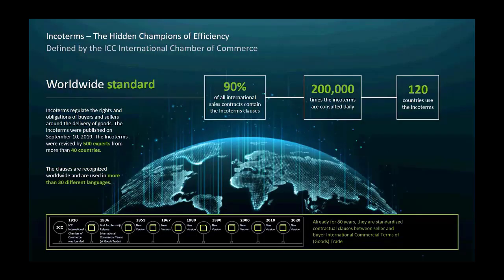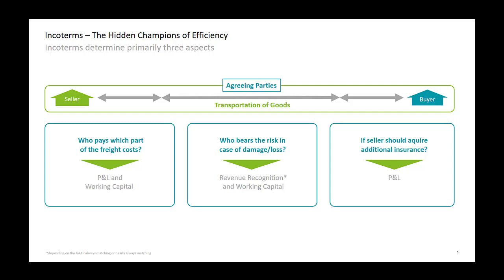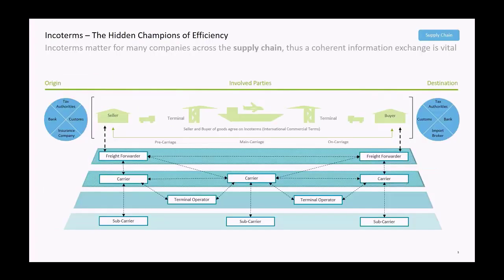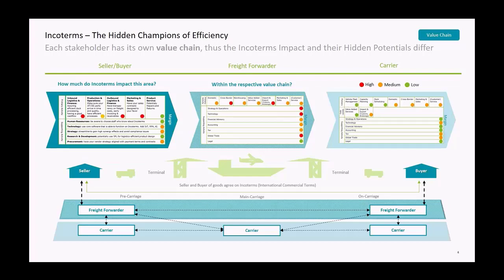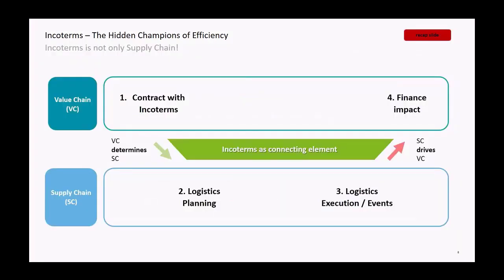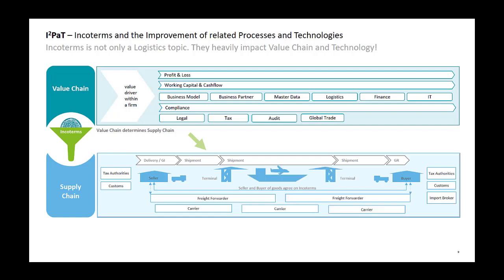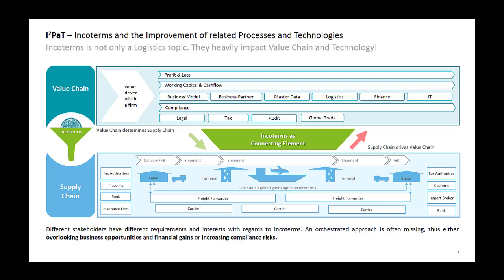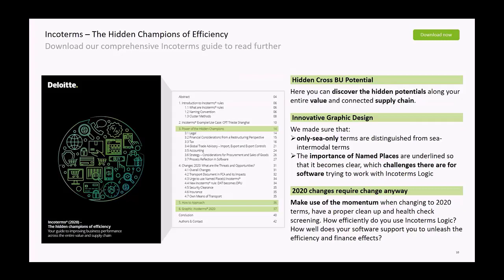I²PaT - Incoterms and the Improvement of related Processes and Technologies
Incoterms related Processes and Technologies offer a vast range of savings and benefits for your business, along the value chain and the supply chain. An orchestrated
approach is often missing, thus either overlooking business opportunities and financial gains or increasing compliance risks. That is why the reference is to the "Hidden Potential of Efficiency".

Get more information about Deloitte on our website / Besucht auch unsere offizielle Website für News, aktuelle Studien, Trends, Stellenangebote und Infos rund um Deloitte: